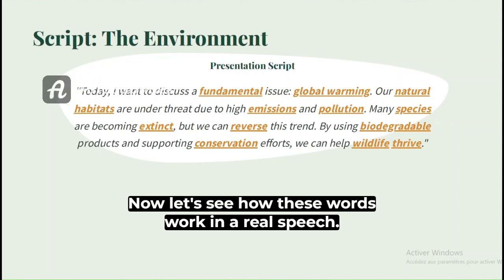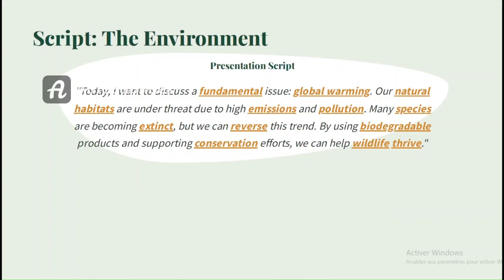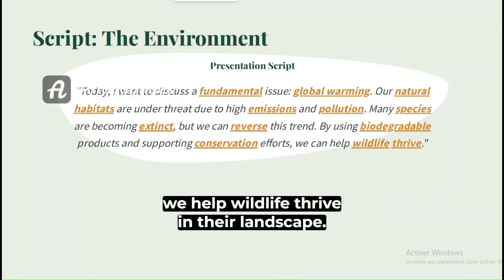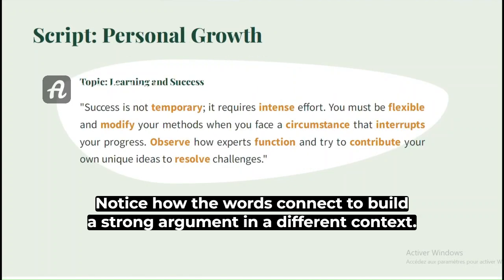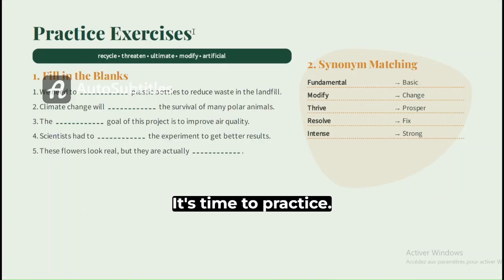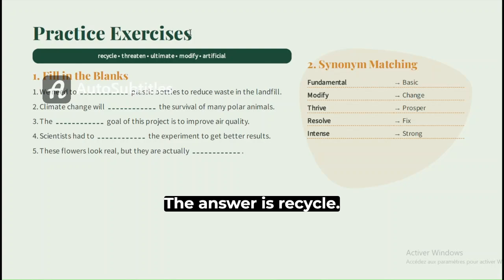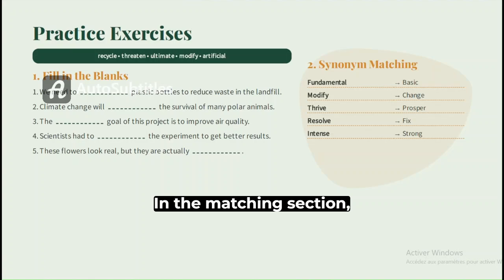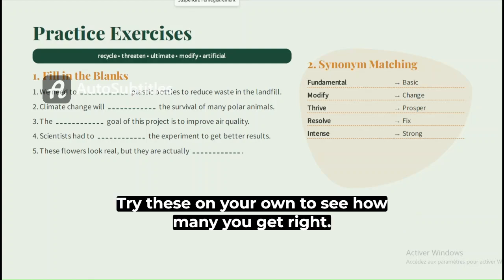Unit 5 Vocabulary Guide: Environment & Ethics | دليل مفردات الوحدة الخامسة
Hello everyone. Today, I am going to present a comprehensive guide to the Unit 5 vocabulary. Our focus will be on two major themes: the environment and ethics. This presentation is designed to help you not only understand the definitions but also learn how to use these words naturally in your own writing and speaking.
مرحباً بالجميع. اليوم، سأقدم دليلاً شاملاً لمفردات الوحدة الخامسة (Unit 5). سيركز اهتمامنا على موضوعين رئيسيين: البيئة والأخلاقيات. تم تصميم هذا العرض التقديمي لمساعدتك ليس فقط على فهم التعاريف، بل أيضاً على تعلم كيفية استخدام هذه الكلمات بشكل طبيعي في كتابتك وتحدثك.
🔔 دعمكم يهمنا:
يمكنكم أيضاً تفاعل ومتابعة نفس هذا الفيديو الذي ستجدونه متوفراً على صفحتنا في فايسبوك للحصول علي العرض التقديمي